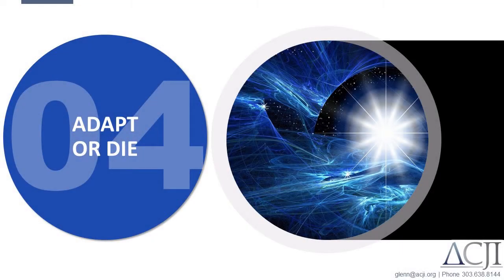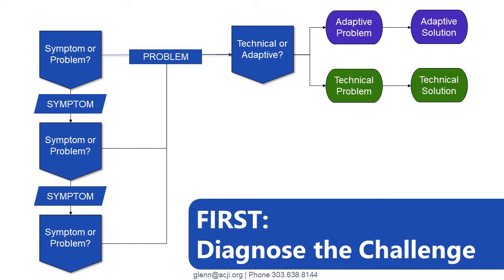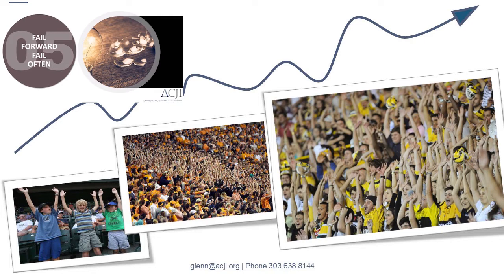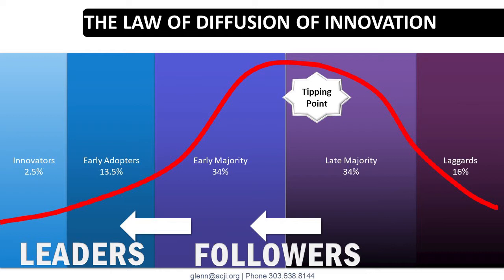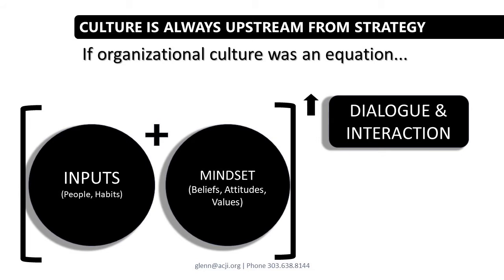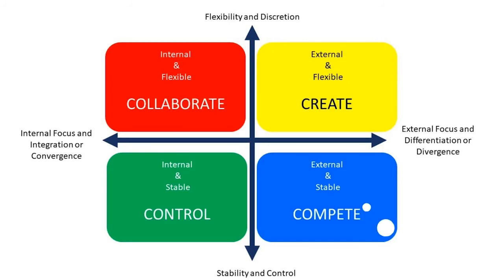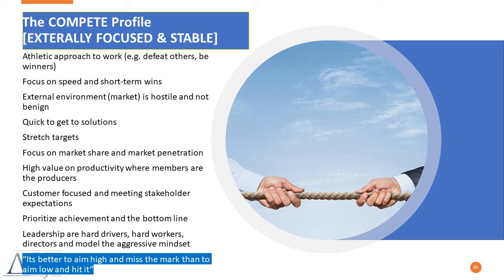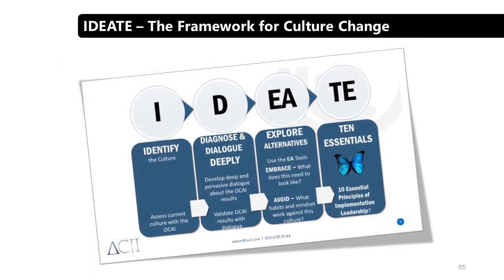The Leadership Imperative: 10 Essential Principles of Implementation Leadership Part 2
This is part 2 of a 3 part webinar series on The Leadership Imperative: 10 Essential Principles of Implementation Leadership. This webinar series was created for the Community Based Crime Reduction Grantees on behalf of the International Association of Chiefs of Police in collaboration with the United States Department of Justice, Bureau of Justice Assistance.